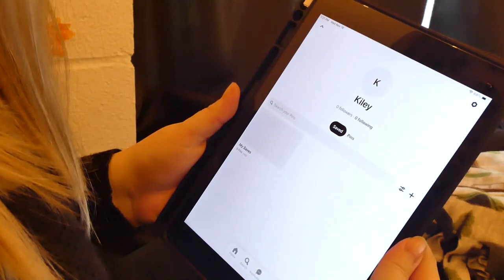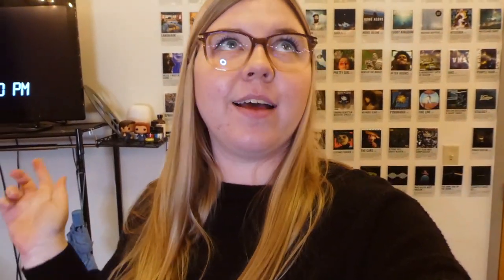Pinterest Board Ideas! Over 50 board ideas + how I create custom board covers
This video is a highly requested video about Pinterest Board Ideas! I came up with over 50 boards you can create, as well as tips to making your Pinterest more catered to your personality. I also show you the step-by-step to how I made my custom board covers using Canva! I hope you guys get some good ideas from this!!

ABOUT ME:
Age: 20 (Born in 1999)
Height: 5'6"
Home: Wisconsin
College: Minnesota State University Moorhead (I'm a junior)
Major: Film Production
What I use to film:
Camera: Panasonic LUMIX DC-ZS70K
Voiceover Mic: sE x1 A Studio Condenser Microphone